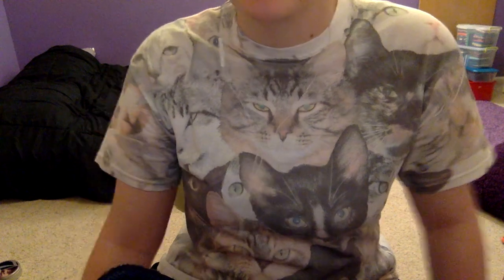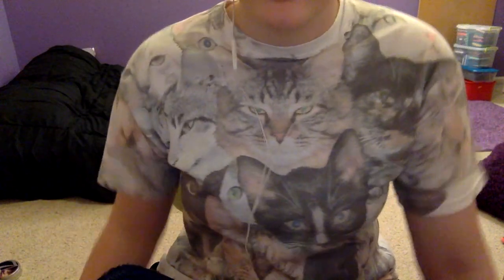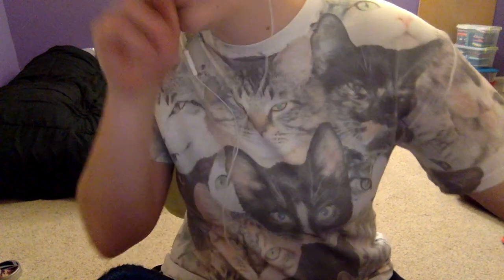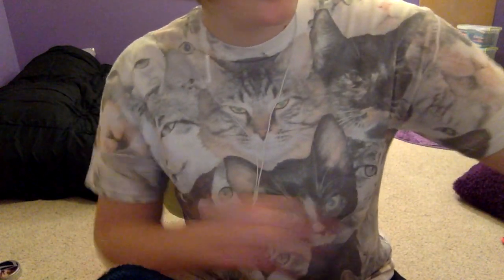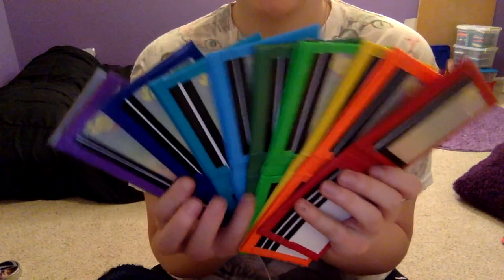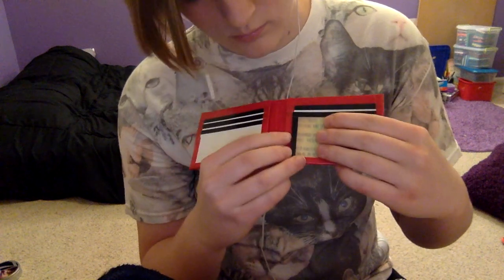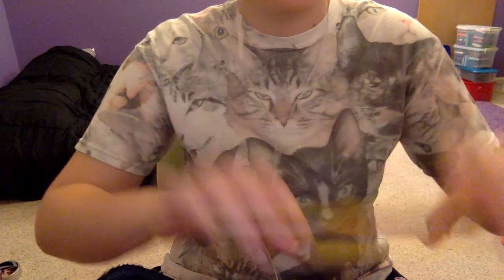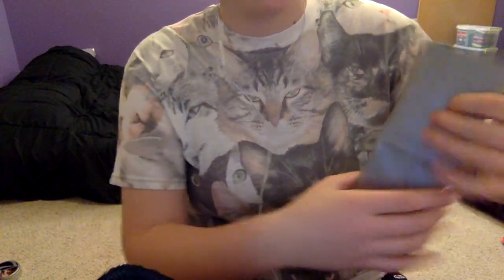SUPER CHEAP DUCT TAPE CRAFT SALE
Buy a wallet: pre-made or custom